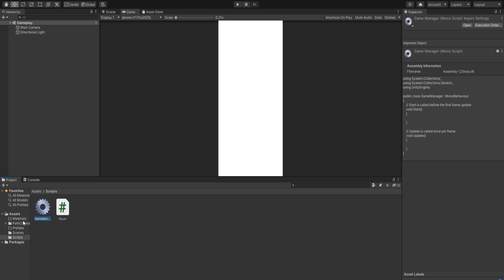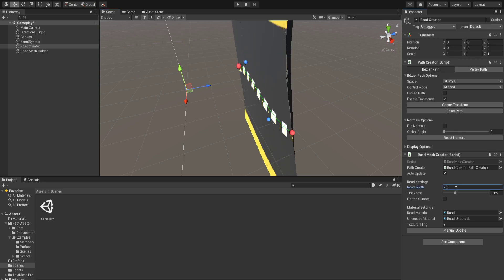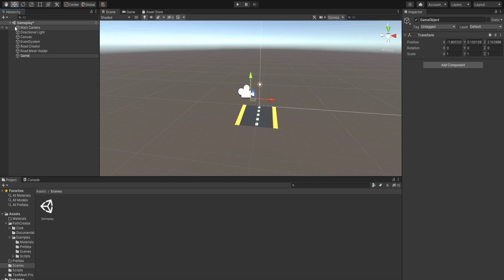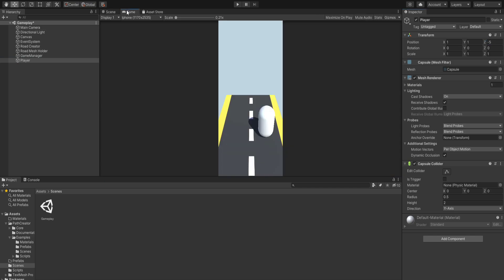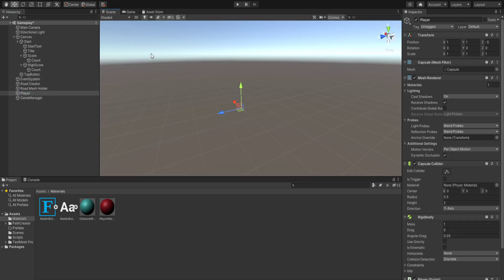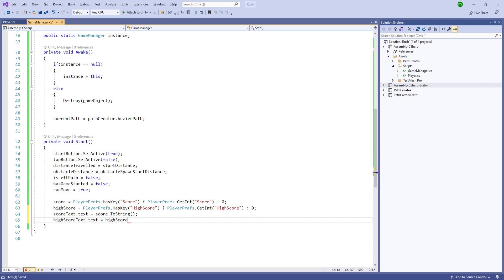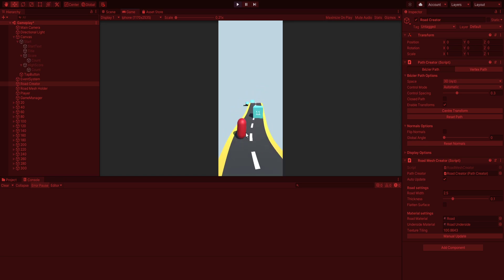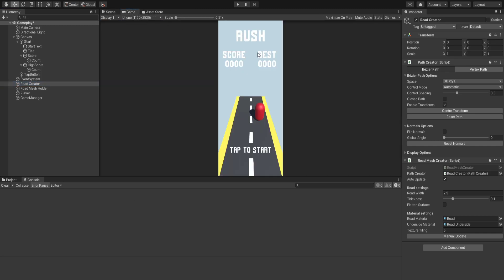Unity Rush Tutorial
Creating the clone of the populat ketchapp game Rush in Unity